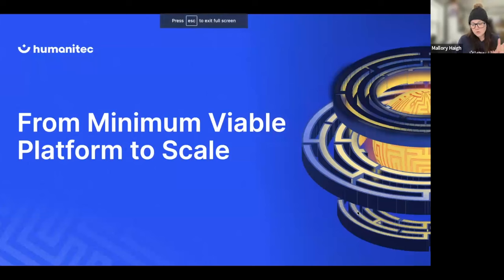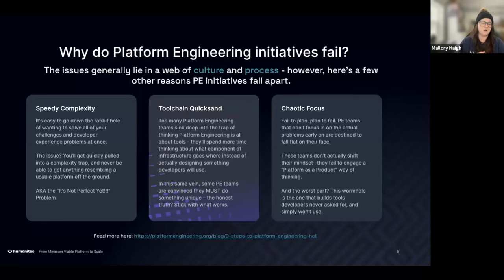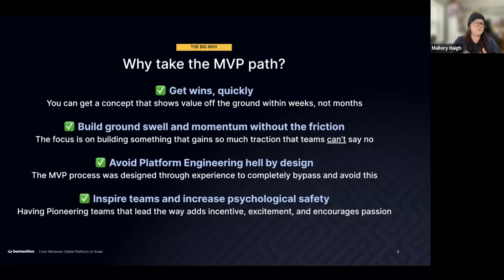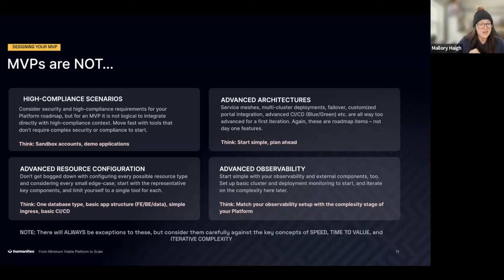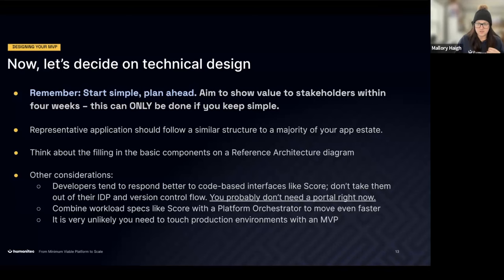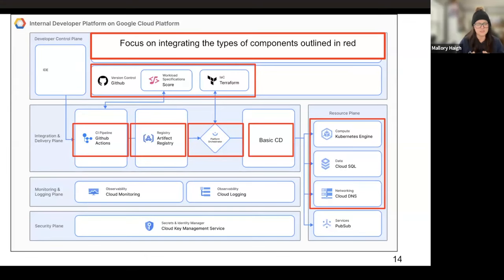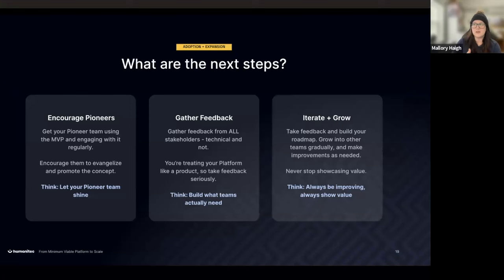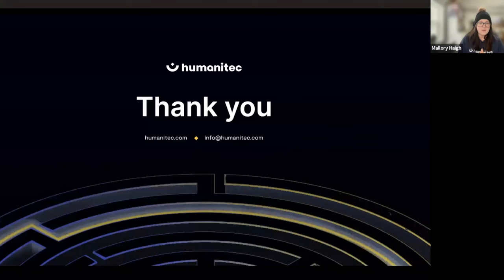Platform Engineering from Minimum Viable Platform to scale